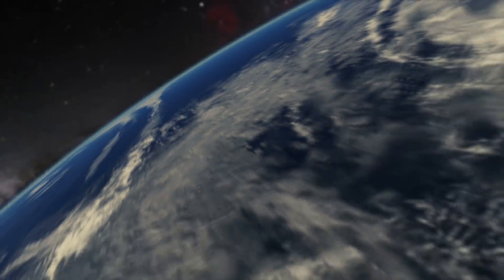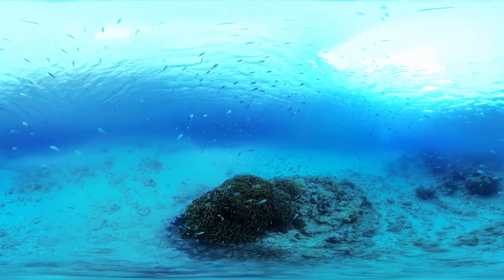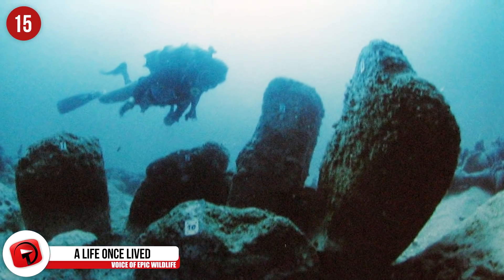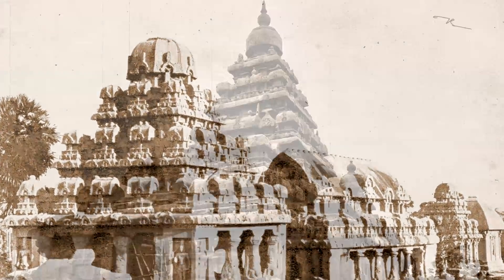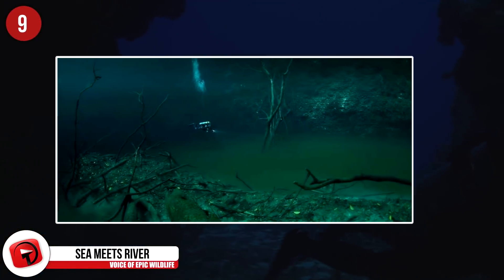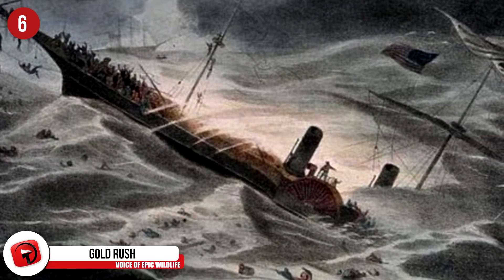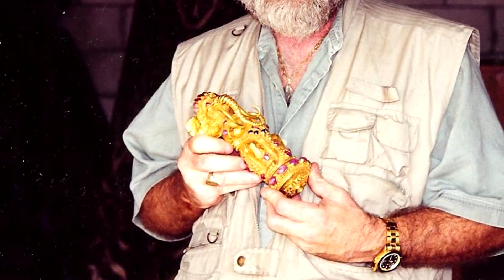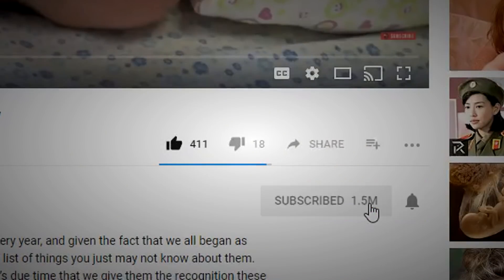INCREDIBLE Discoveries Made At Sea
It’s hard to believe that less than 5% of our oceans have been explored, which makes you wonder what is still lying out there waiting for us to find! Every year we are discovering new and intriguing sea-life, lost artefacts and treasures from years gone by. Let’s take a dive and see what incredible discoveries have been made at sea!

7 - Making waves…
Sound waves that is! This has been dubbed the “Mysterious 'Julia' sound” and was recorded in 1999. It’s an eerie sound that was picked up by National Oceanic and Atmospheric Administration (NOAA) recording equipment from the deepest depths of the Pacific Ocean. The spooky noise only lasted 15-seconds, and sounds like whining or cooing - you may interpret it differently. The cause of the noise hasn’t been confirmed but it’s thought to be ice-bergs scraping against the ocean floor.

6 - Gold Rush…
It was 1857 when the SS Central America sunk just off the coast of South Carolina, thanks to a hurricane that battered the coast. On board the ship was a huge amount of gold rush gold. Fast forward to 1988, when treasure hunter Tommy Thompson, discovered the wreck. He disappeared quickly after that, until authorities located him in 2015. Much of his $50 million haul is MIA. Divers went down to the wreck again in 2014 and retrieved 40 million gold bars and coins and it’s believed there is still more below the surface!

5 - Unhappy travels…
If you find yourself in the Swedish Capital of Stockholm, please visit the Vasa Museum to observe one of the most well-preserved recovered shipwrecks of the 17th century. The Vasa was one of the most powerful and well-armed vessels in the world when completed in 1628, but sank after sailing for less than a nautical mile on her maiden voyage. There was no severe weather that day and it is believed the disaster was caused partly due to negligence, and partly by being built way too top-heavy. Naturally all the valuable items such as the bronze cannons and so on were salvaged almost immediately, and an attempt was made to salvage the complete vessel as it was in shallow water. However, the mud that that it was deeply nestled in prevented salvage in the day, but contributed to the preservation of the hull. She was successfully raised in 1961.

4 - City under the sea…
Evidence of lost civilizations under the sea is nothing new really, but this one got the marine archaeologists’ tongues wagging. Scientists describe a vast city that was discovered in the Cambay Gulf off India in 2002. It’s not merely the size that piqued interest, but the age. Evidence suggests the civilization could be up to 10 000 years old, which was before the region was thought to have supported any human habitation. Some of the relics that have been uncovered include pottery, beads, sculptures, portions of walls and even the remains of humans!

3 - Message in a bottle…
And no, we’re not trying to be witty, but this was literally a message in a bottle that was discovered in Germany that was over 100-years old. It was tossed into the Ocean in 1913 and was recovered 101-years later. It was reported that it was the oldest message in a bottle ever found, however, that’s not the case.  The oldest message was found in British Columbia, which was tossed into the sea in 1906. It was found by Steve Thurber and the strange thing is, Thurber doesn’t want to open the bottle. So, it’s age will not be made official and Guinness Book of World Records will probably give the title to this bottle discovered by the German fishermen.

2 - Tick Tock…
This is one of the most well-known discoveries made at sea, and there’s still no concrete explanation for what it actually is, although there are some pretty decent guesses. It’s called the Antikythera Mechanism and it was discovered in 1901 by scientists who were investigating a shipwreck off the coast of Antikythera. They found a wooden box which housed this strange mechanism. The Antikythera Mechanism is believed to have been used like an analog computer, to predict eclipses and the position of the stars.

1...